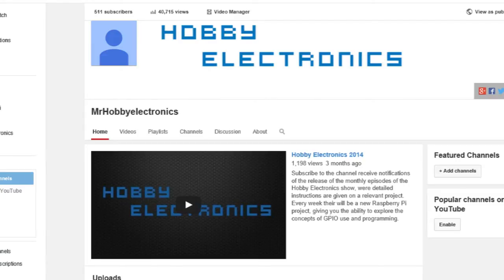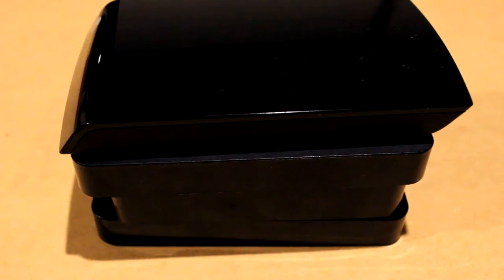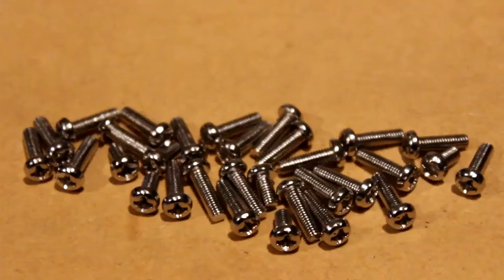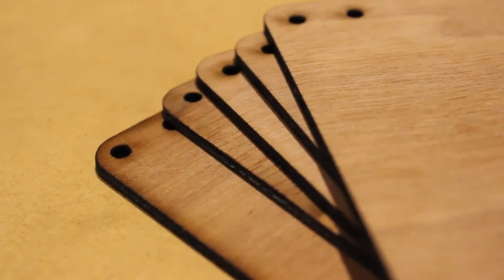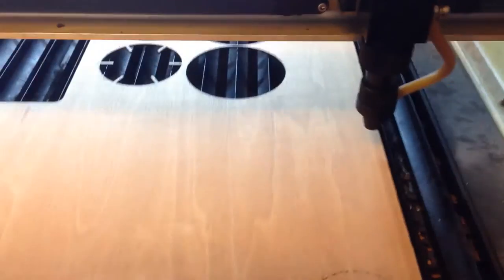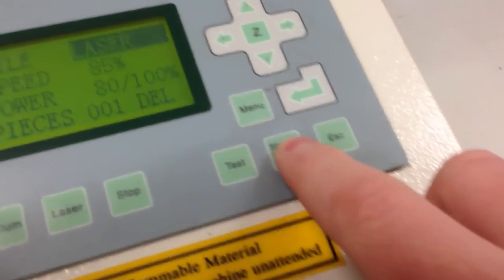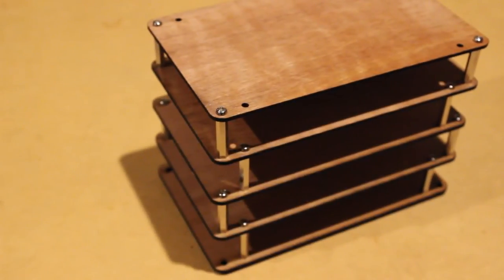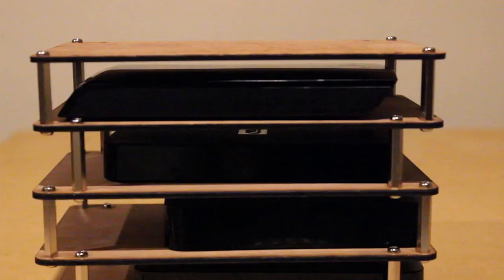Portable Hard Drive Rack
In this video I show you how to make a rack for your portable hard drives.